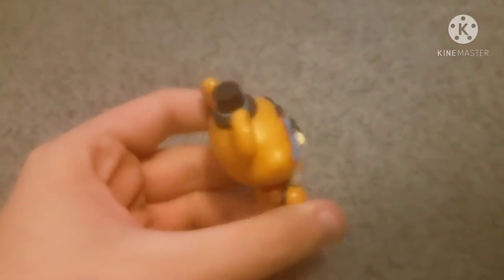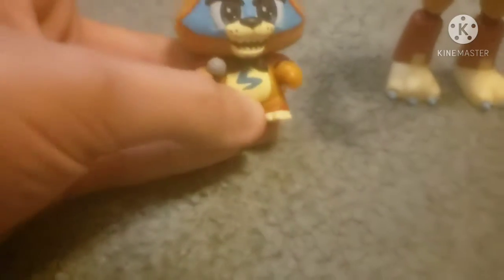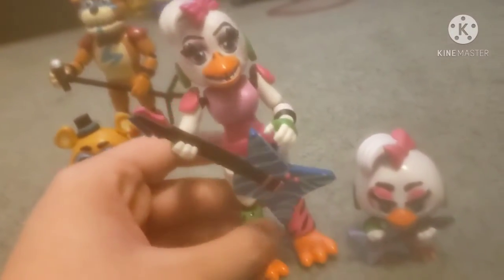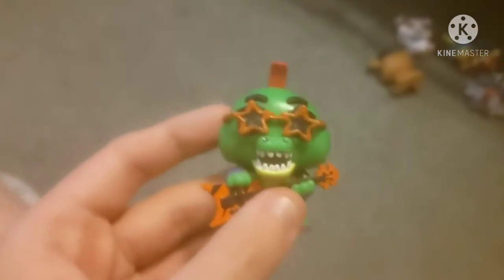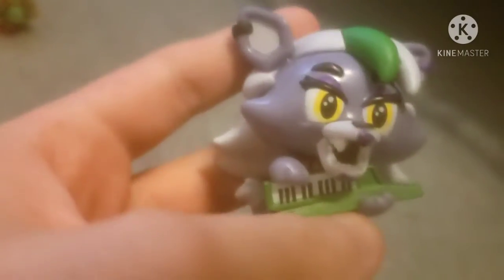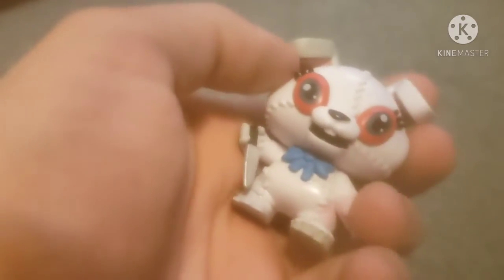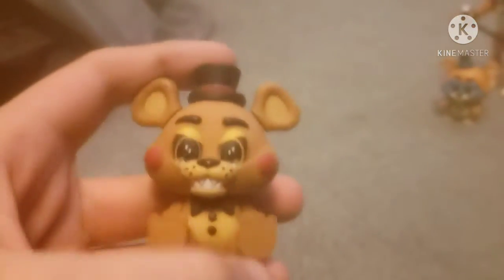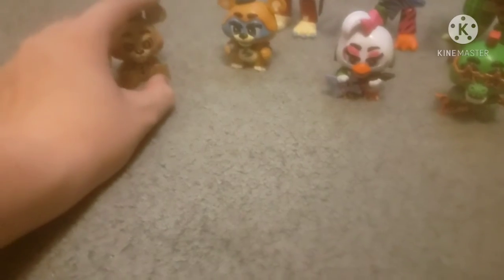Security Breach Mystery Mini Review + Toy Freddy